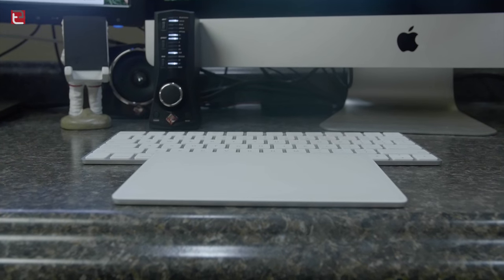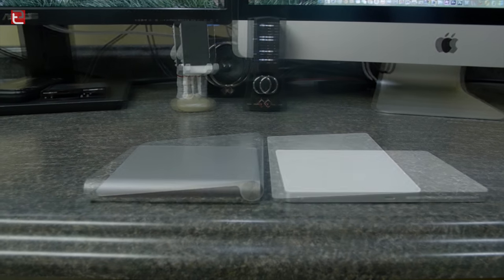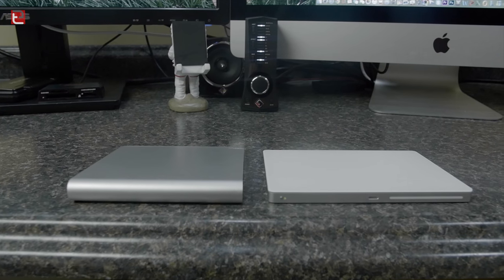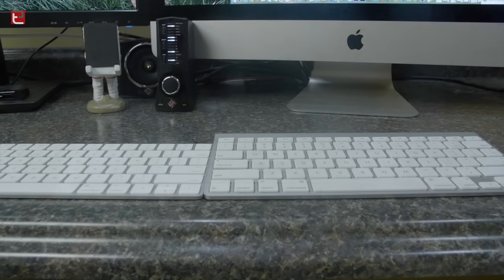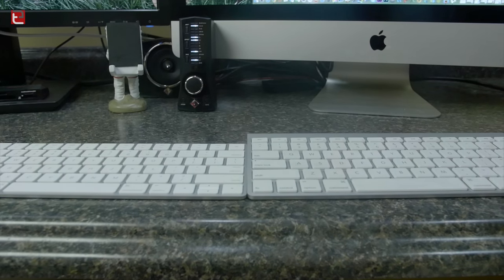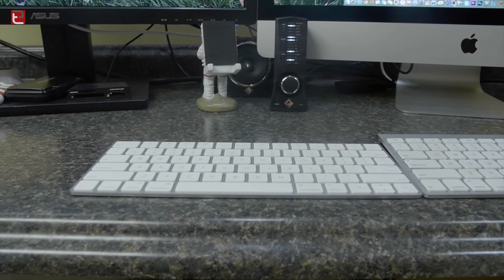Apple Magic Trackpad 2 & Keyboard First Look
Apple released the Magic Trackpad 2, Magic Keyboard and Magic Mouse 2